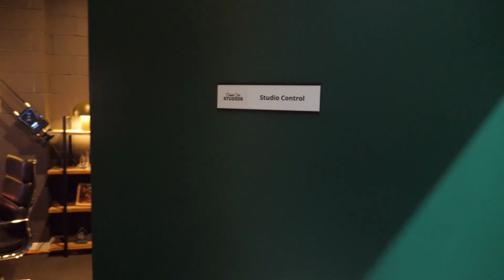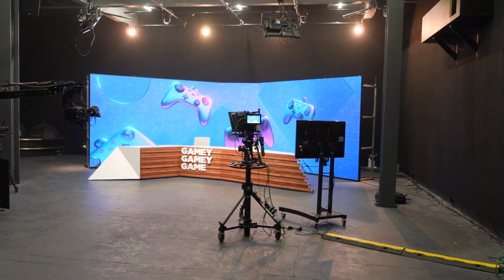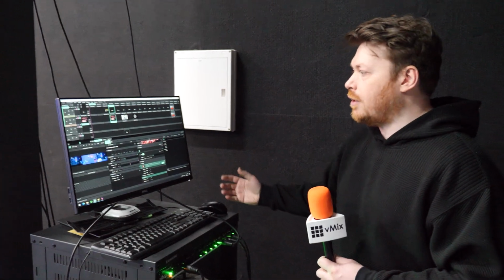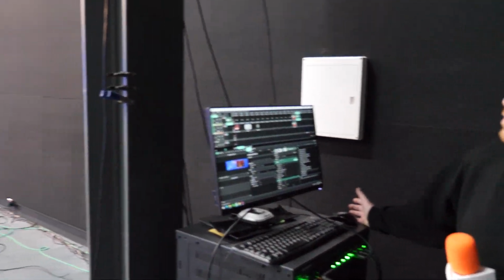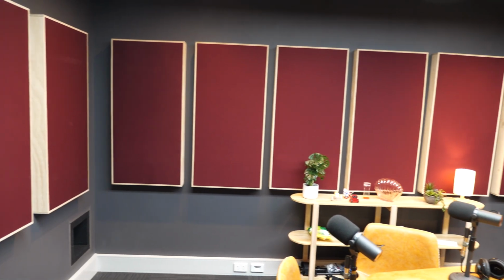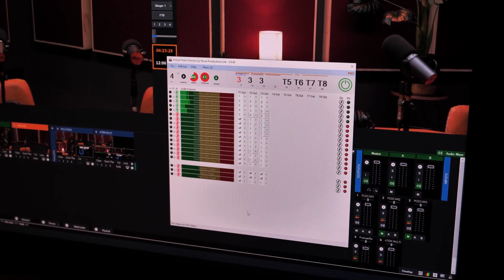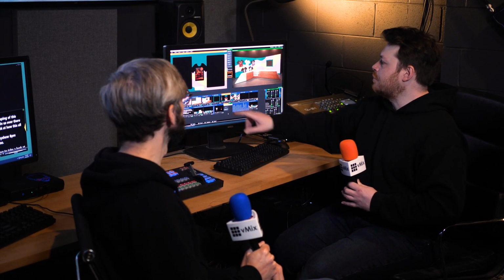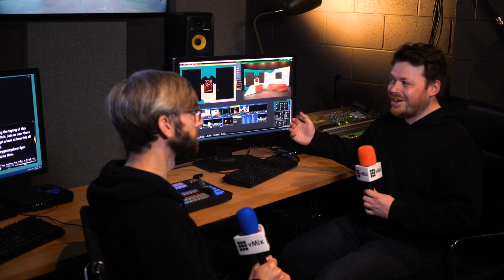vMix Visits: Stupid Old Studios: Multi cam studios with LED walls.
The vMix team uses more travel credits to head to Melbourne for a look at Stupid Old Studios. A studio that does multi cam live shoes, podcasts, corporate videos, music videos...you name it! Evan talks us through their studio and control room and how they use vMix. They also have a cool studio dog called Gonzo.

0:00 Melbourne!
0:26 Evan and Stupid Old Studios
1:18 A look at their Control Room
2:31 Studio PC with Resolume and LED screens
3:45 Audio
4:23 Podcast Studio
5:20 Camera setup
5:48 What the studio is used for
6:44 An example at a recent live stream
9:22 Seeya!